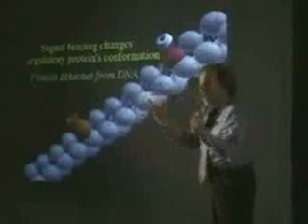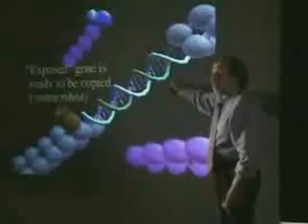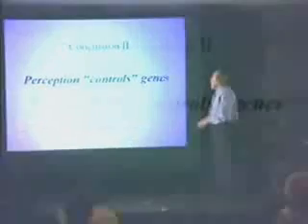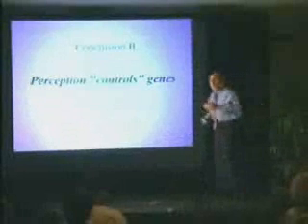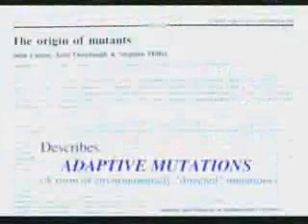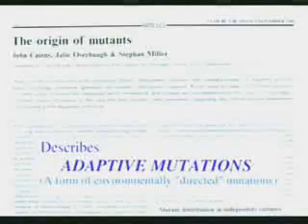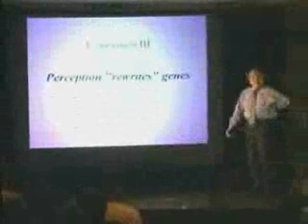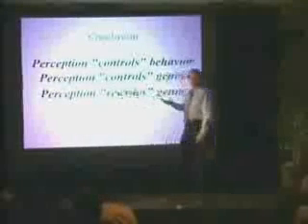Bruce Lipton - Beliefs - Part 6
Everything you believe to be true turns out to be completely false.  Bruce Lipton will be changing our Global Health care systems.  All illness's, deseases and addictions can be cured.  Find the cause - belief that creates the behaviour that created the sickness and you cure what ever is killing you. cure the causes and you cure the deseases.